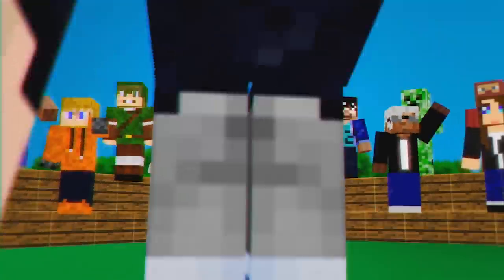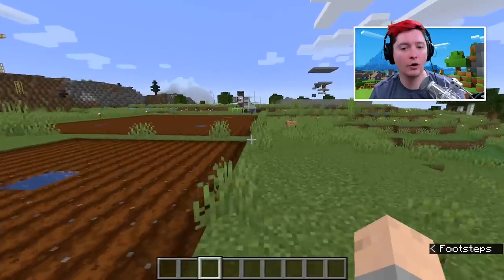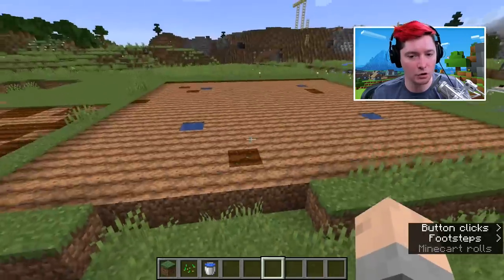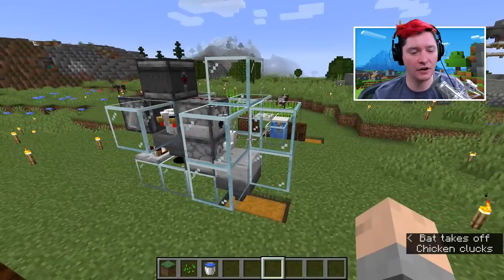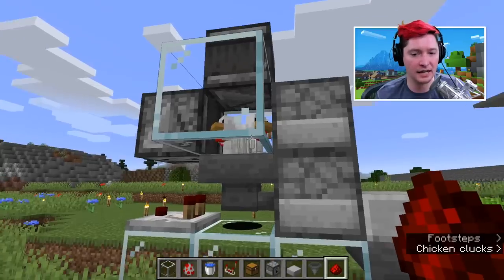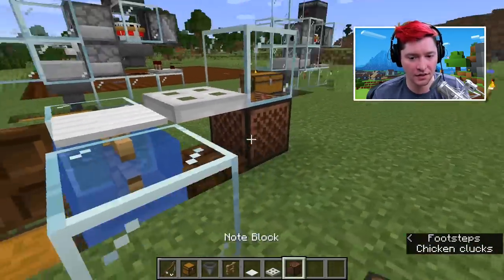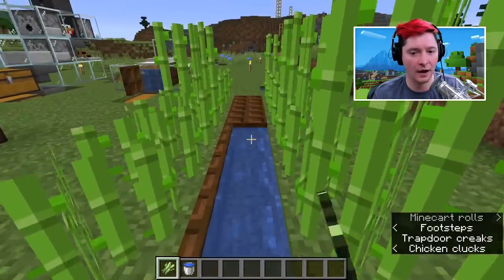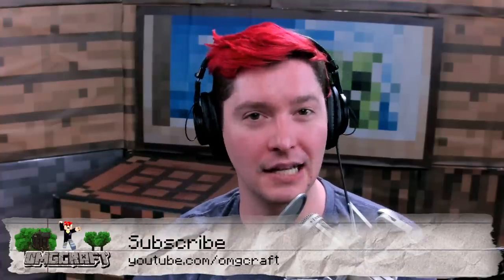The Best Starter Farms For a New Minecraft World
Here are some of the first things you should build when starting a new world in Minecraft!